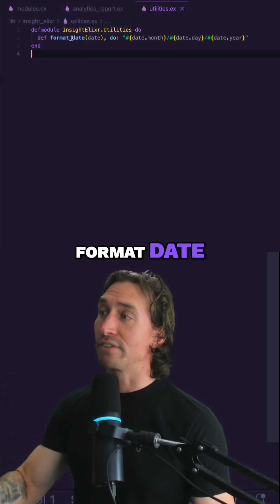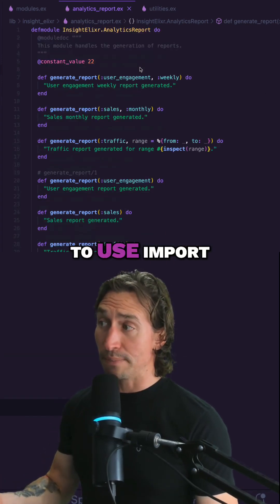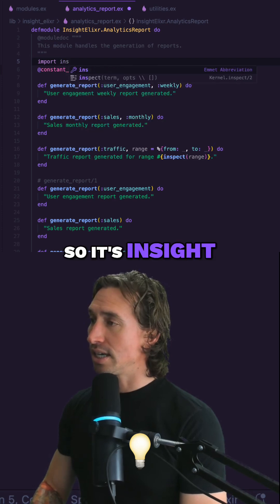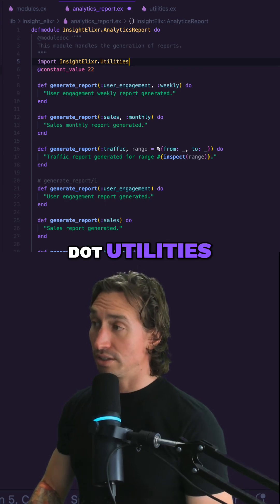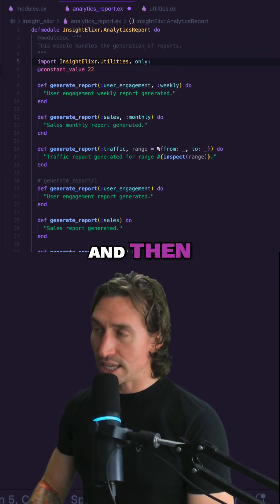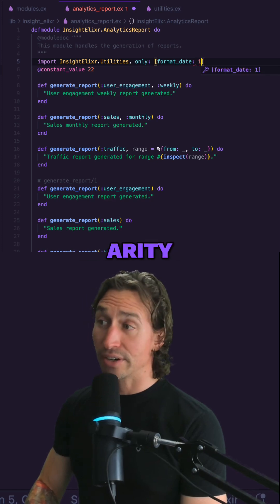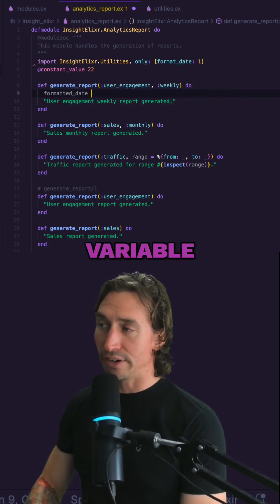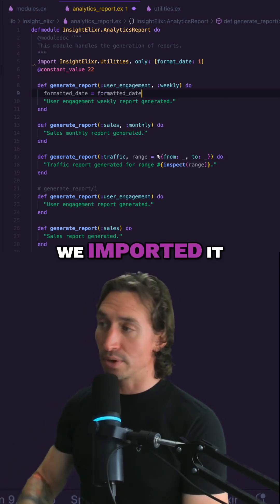Elixir Imports Explained: Understanding import, alias, require & use | Elixir Basics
Learn how to organize your Elixir code using import, alias, require & use! See how to access functions from other modules, avoid namespace conflicts, and improve code readability. Check out the latest video in my Elixir: A Comprehensive Introduction playlist